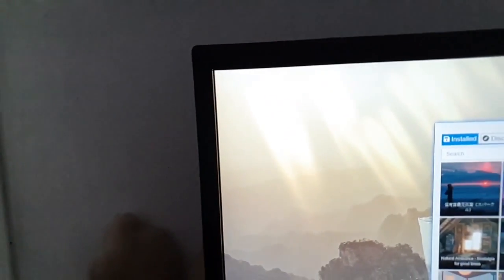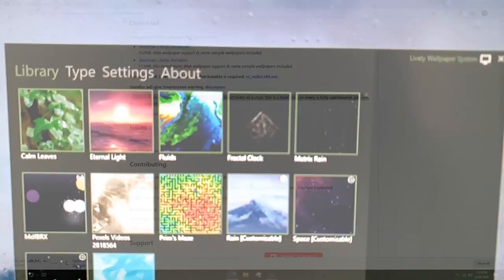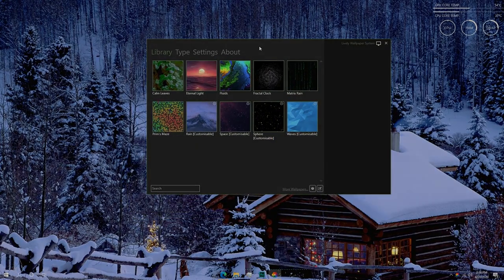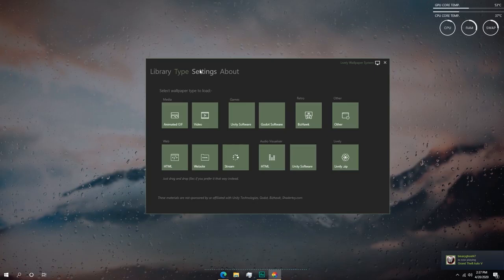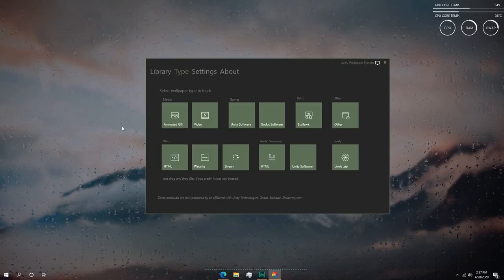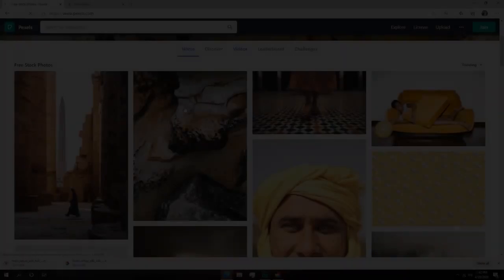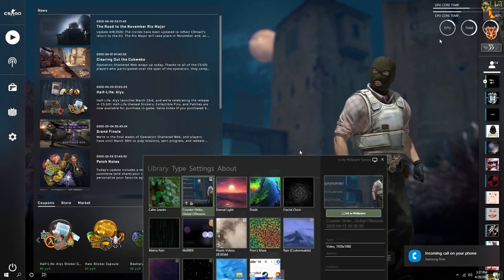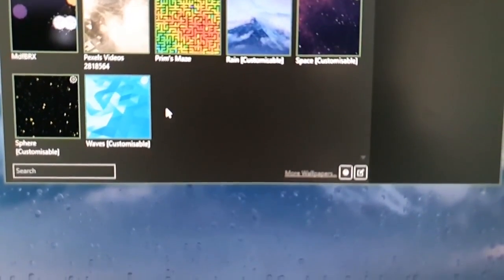How to add Animated Wallpapers in Windows 10 FREE 2020 | Lively Wallpaper Review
Add animated / live/ moving wallpapers on windows 10 free using lively wallpaper. Its a free wallpaperengine alternative.